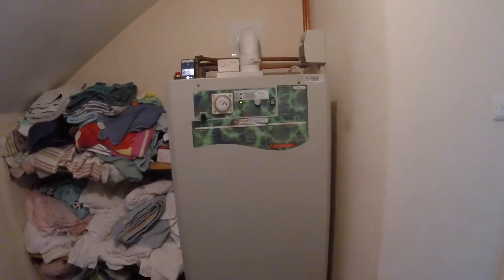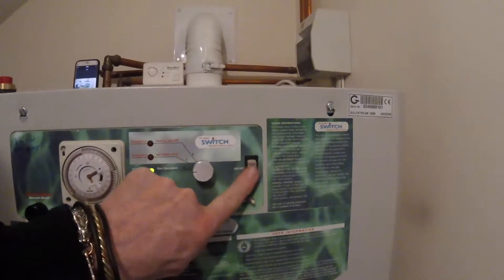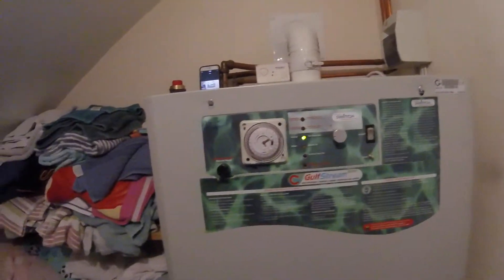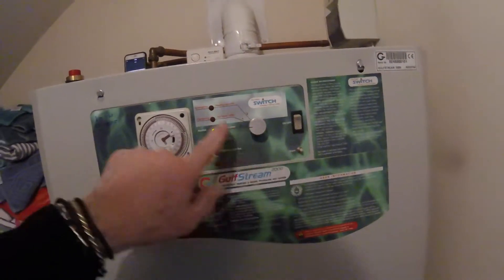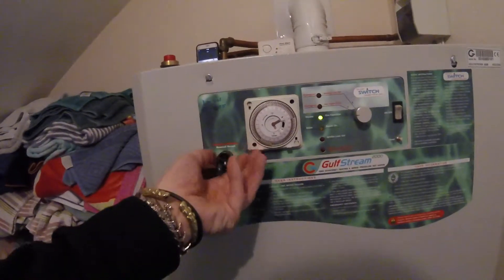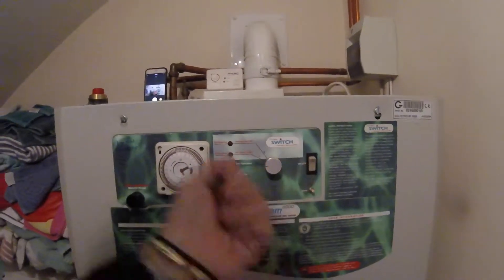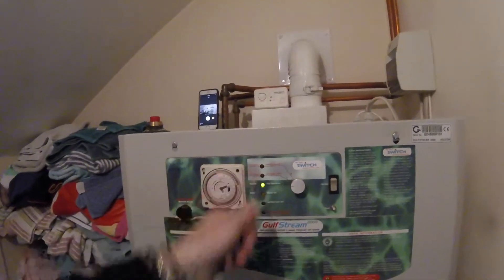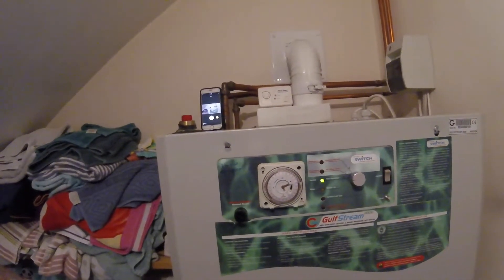Gledhill Gulfstream 2000 user controls. Wokingham, March 2019.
A quick tour explaining the Gledhill Gulfstream 2000 gas fired thermal store user controls, showing in particular the overheat reset button that people don't always realise is there.